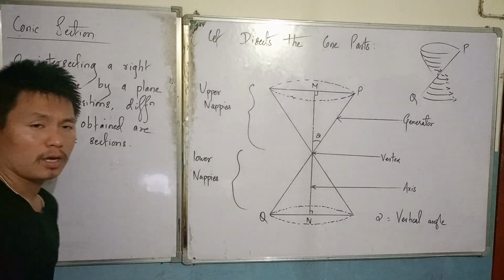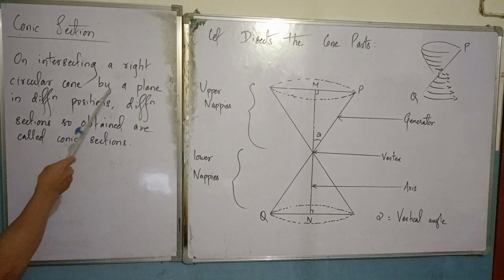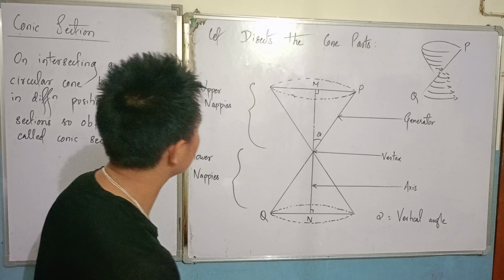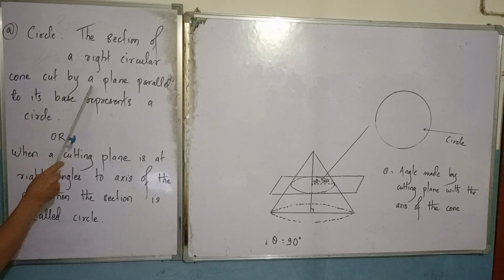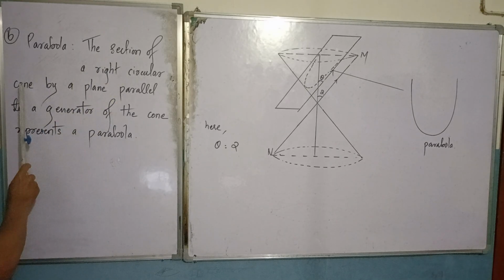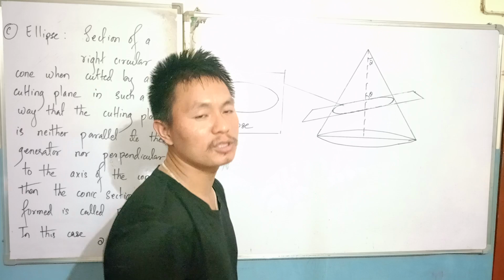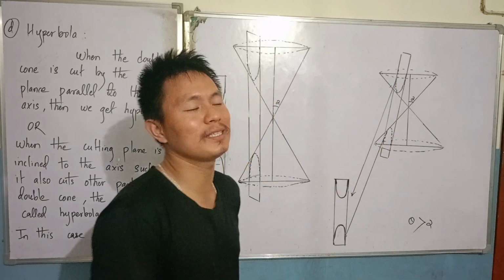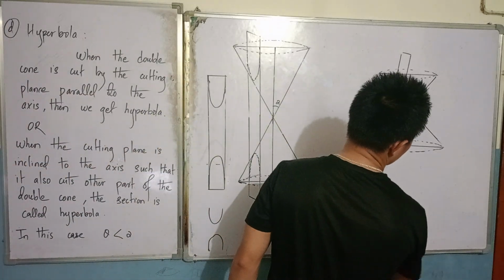VEDENTA EXCEL CLASS 10 COORDINATE GEOMETRY ( CONIC SECTIONS)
a. Circle
b. Parabola
c. Ellipse
d. Hyperbola